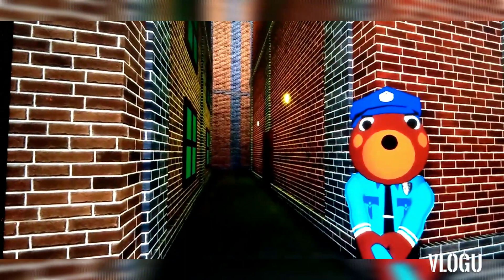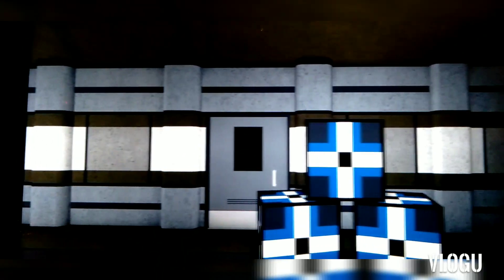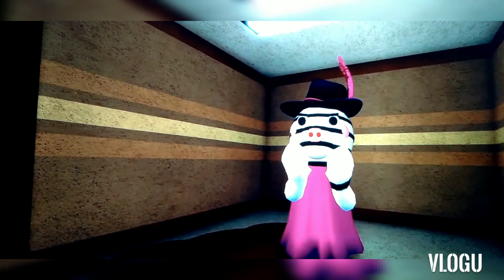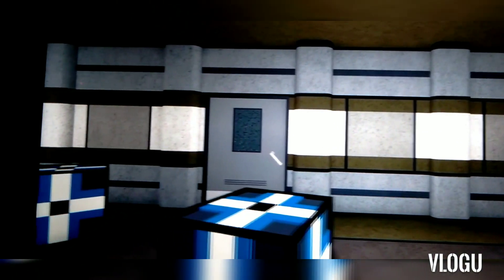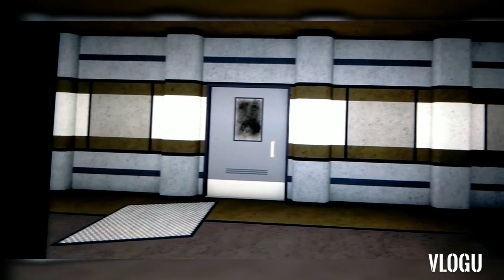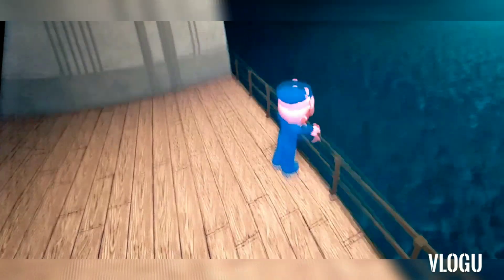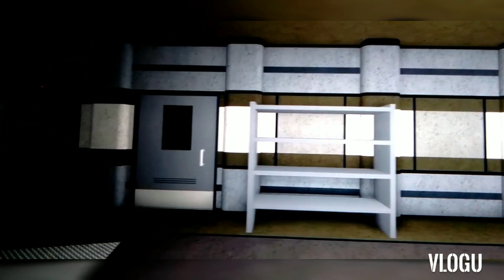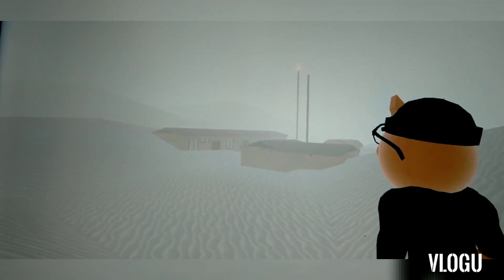PIGGY: BOOK 2 OFFICIAL TRAILER REACTION